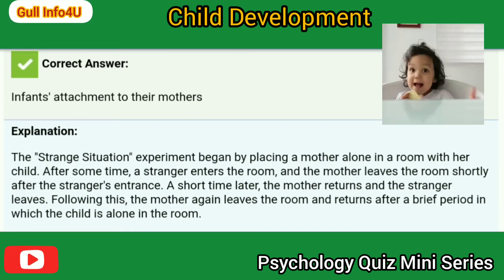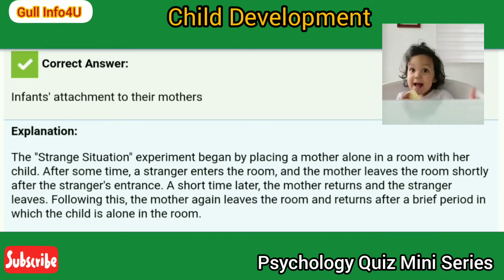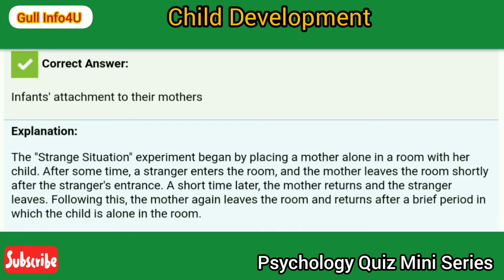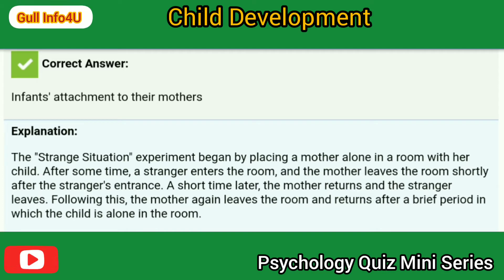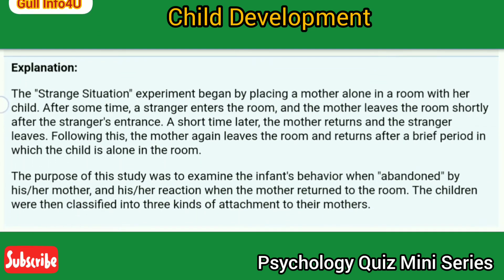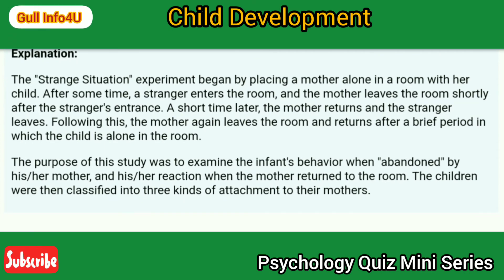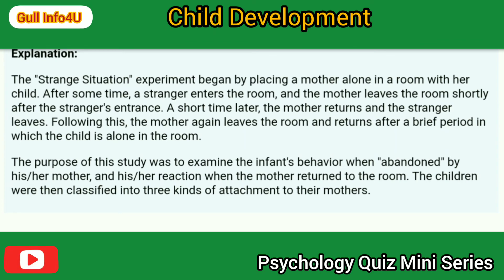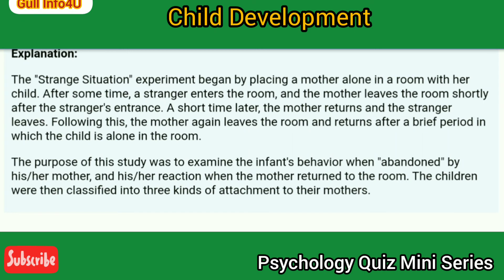Mary Ainsworth Theory of Parenting Styles | Child Development Psychology | 1 Minute Psychology Quiz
GULL INFO4U brings videos on psychological Knowledge and information from eminent Psychology experts from the Globe. Gull Info4U aims to provide latest and unique knowledgeable things for the youth to stay, Happy, healthy and blissful with positivity.